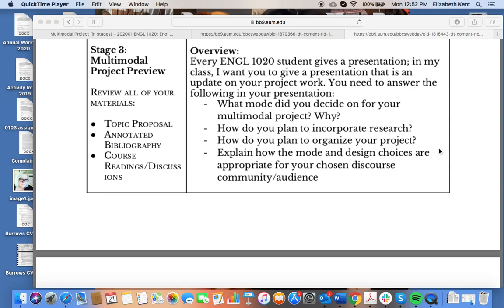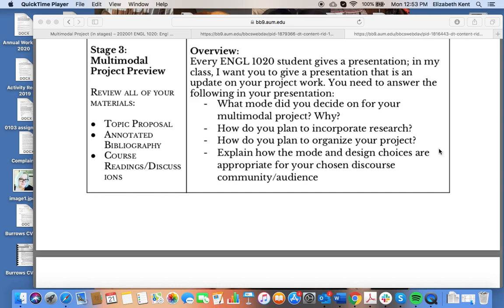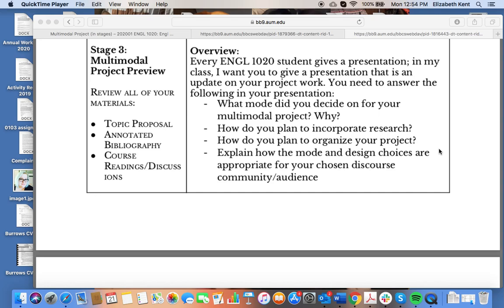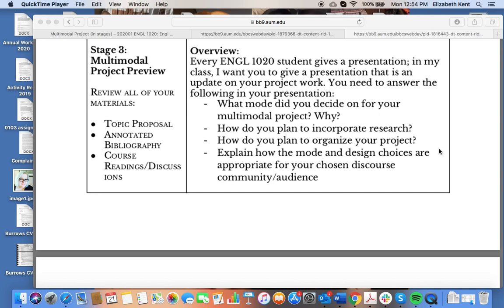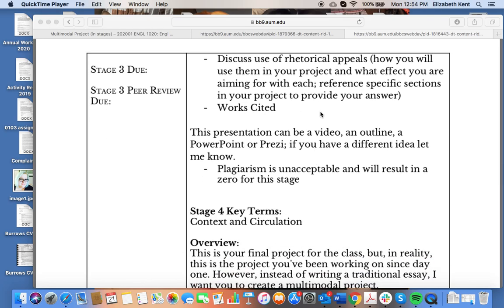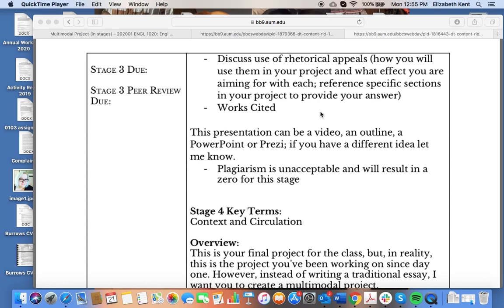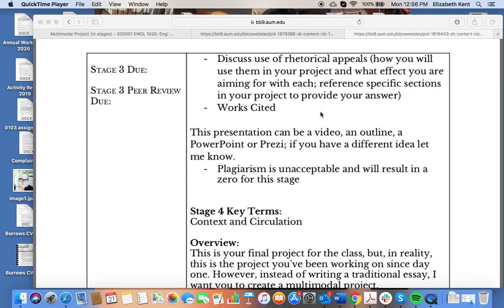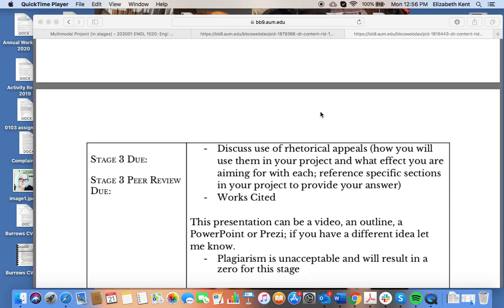Stage 3 video